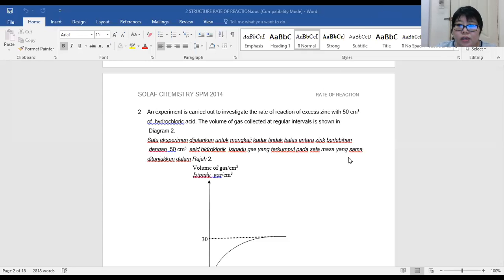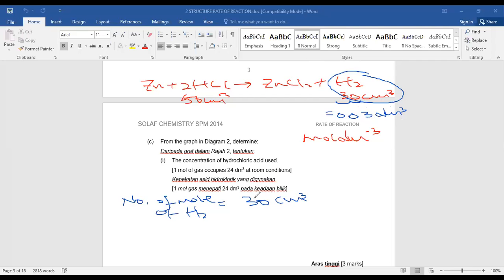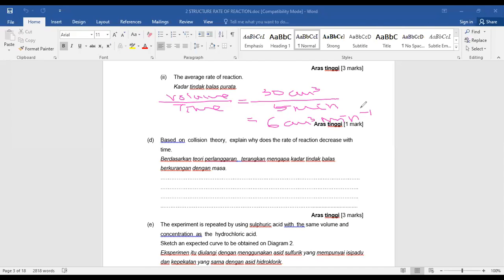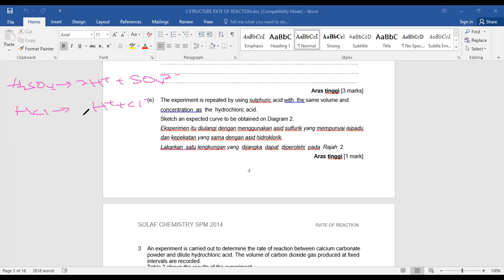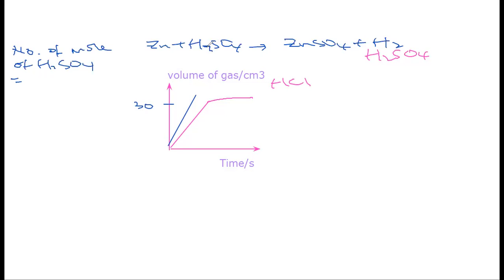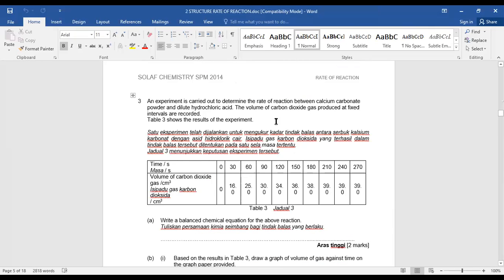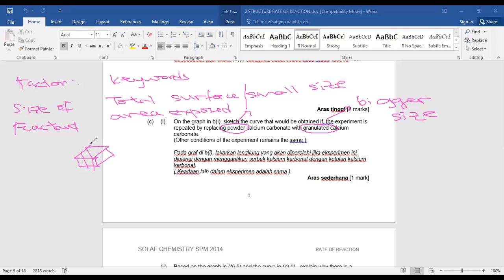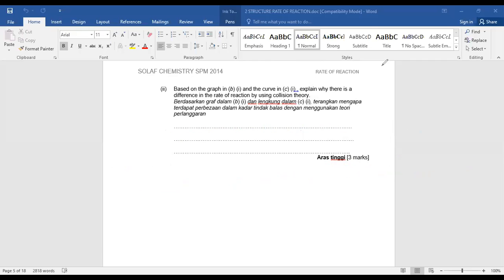Rate of reaction 3